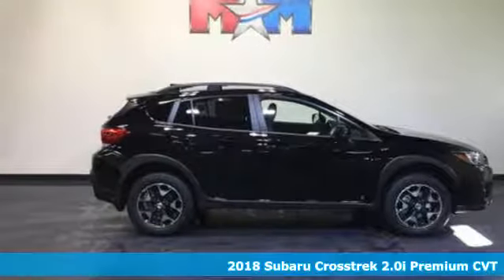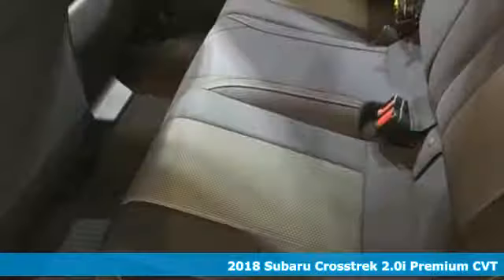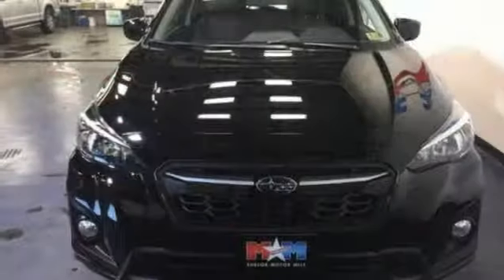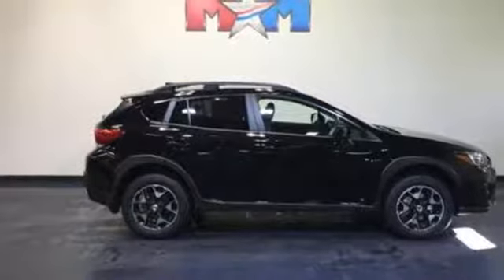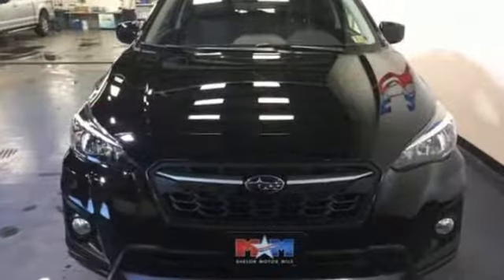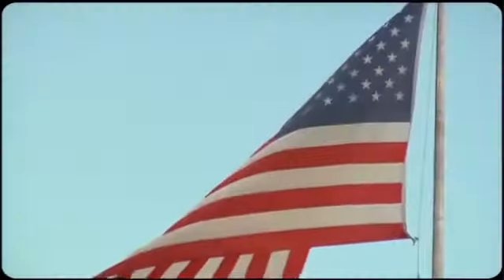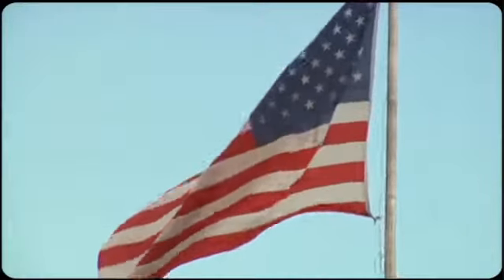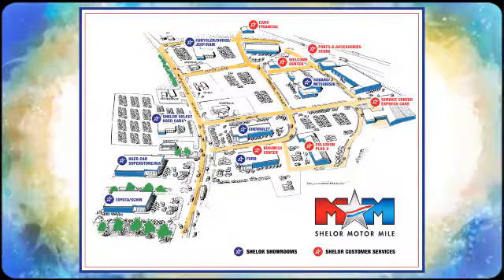New 2018 Subaru Crosstrek Christiansburg VA Blacksburg, VA SU180596 - SOLD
Year: 2018
Make: Subaru
Model: Crosstrek
Trim: 2.0i Premium CVT
Engine: 2.0L 4 Cylinder Engine
Transmission: CVT TRANSMISSION
Color: CRYTAL BLACK
Stock #: SU180596
VIN: JF2GTABC9JH298121
Heated Seats, All Wheel Drive, Alloy Wheels, Onboard Communications System, iPod/MP3 Input, Back-Up Camera. Premium trim. EPA 33 MPG Hwy/27 MPG City! READ MORE!br /br /KEY FEATURES INCLUDEbr /All Wheel Drive, Heated Driver Seat, Back-Up Camera, iPod/MP3 Input, Onboard Communications System, Aluminum Wheels, Heated Seats Rear Spoiler, MP3 Player, Keyless Entry, Privacy Glass, Remote Trunk Release. br /br /EXPERTS RAVEbr /Responsive steering, a refined ride and plenty of ground clearance make this a surprisingly fun car to drive on both paved and dirt roads. -Edmunds.com. Great Gas Mileage: 33 MPG Hwy. br /br /BUY FROM AN AWARD WINNING DEALERbr /At Shelor Motor Mile we have a price and payment to fit any budget. Our big selection means even bigger savings! Need extra spending money? Shelor wants your vehicle, and we're paying top dollar! br /br /Fuel economy calculations based on original manufacturer data for trim engine configuration. Please confirm the accuracy of the included equipment by calling us prior to purchase. br /